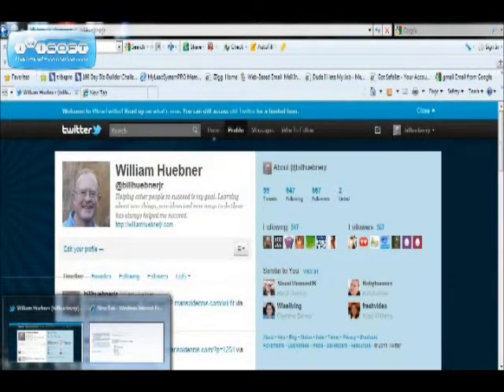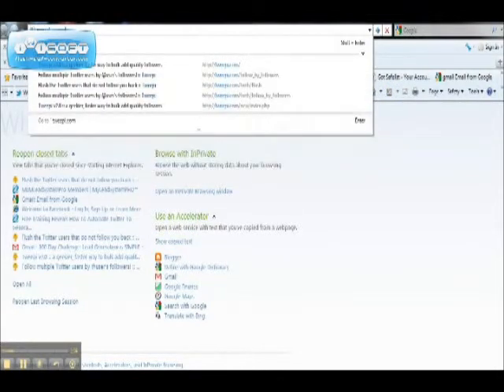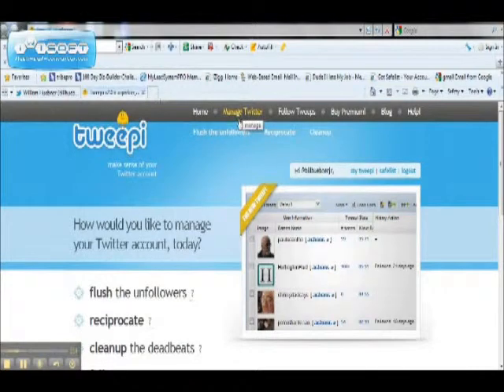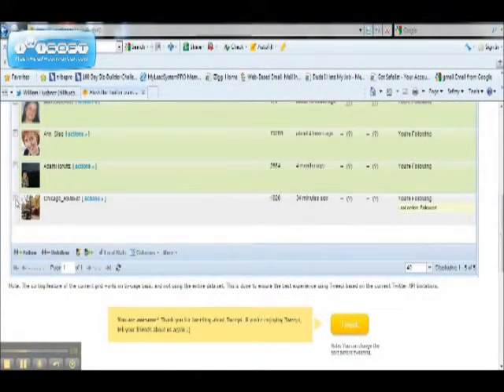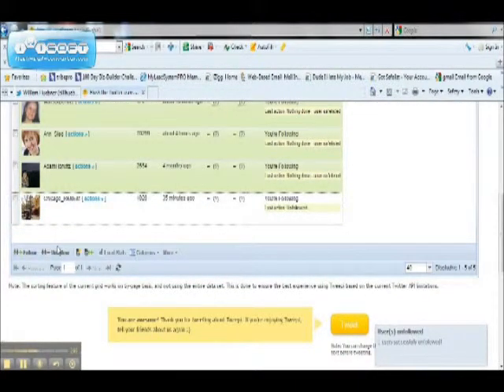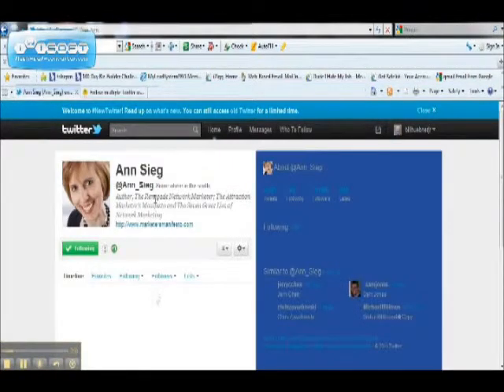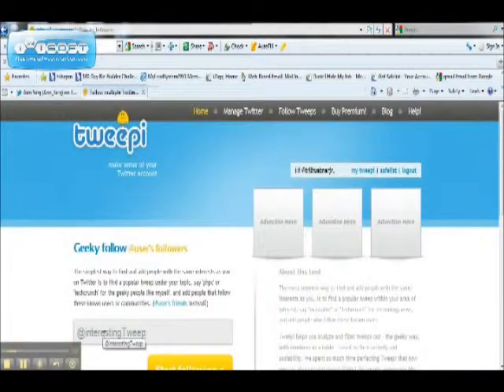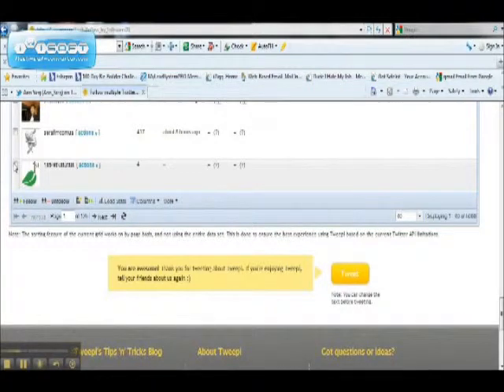Twitter & Tweepi / Using & Tips / 300-400 New Users per Day